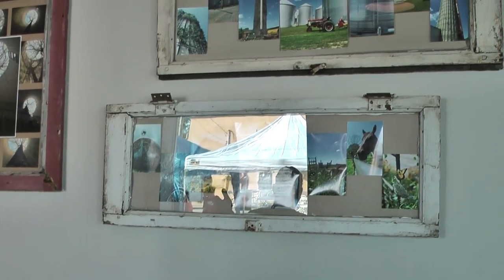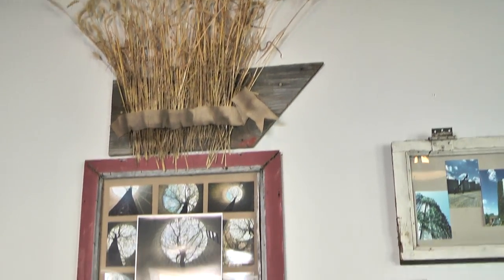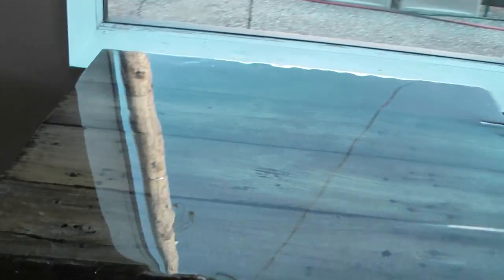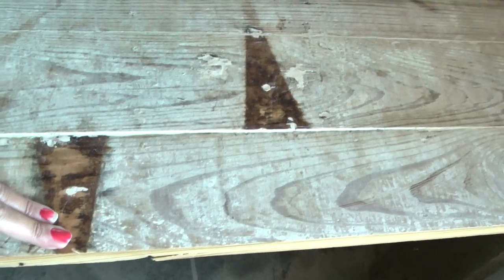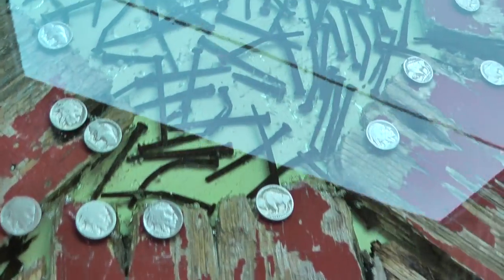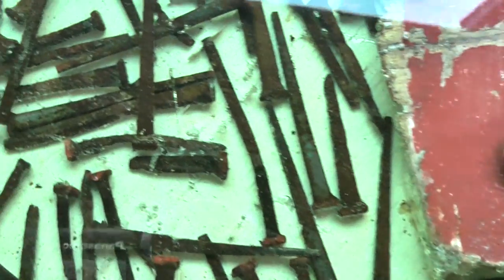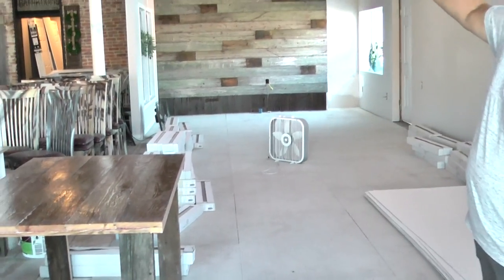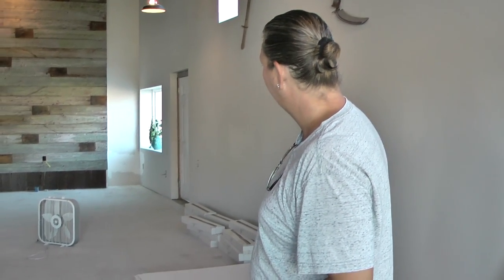Unique wood working inside Billy Goats Pub and Grub